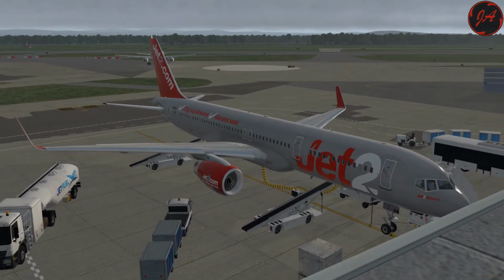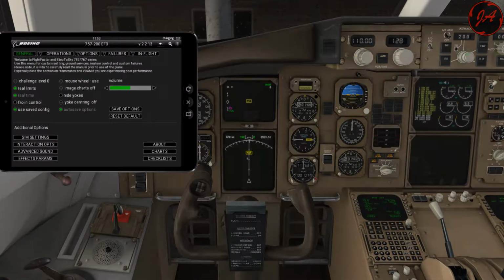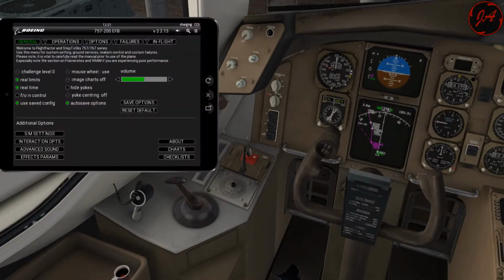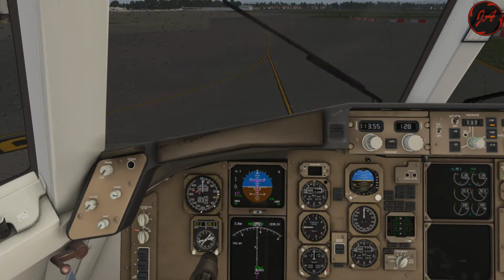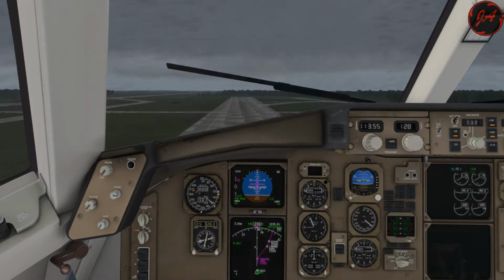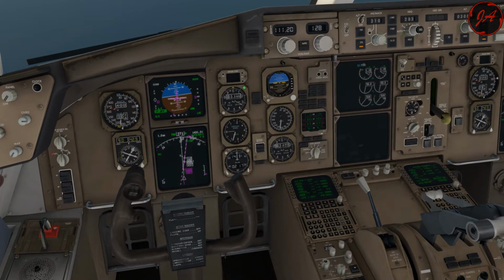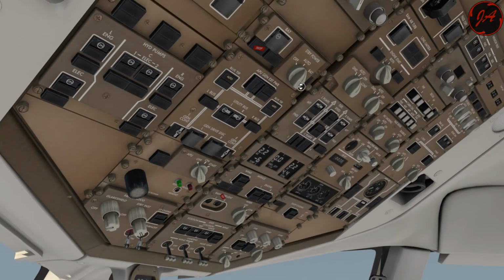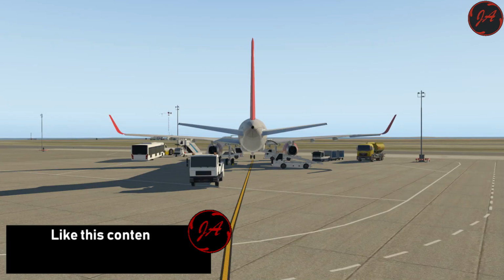[X-Plane 11] LS875/EXS75H | Flight Factor 757 | Manchester (EGCC) to Faro (LPFR)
Today we are flying a requested video over in X-Plane 11 from Manchester to Faro.

ADDONS IN THIS VIDEO:
Flight Factor 757-200
Flight Sim Global Real Weather (FSGRW)